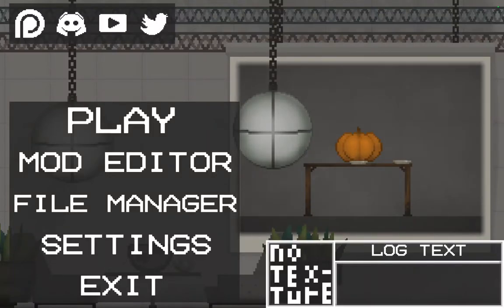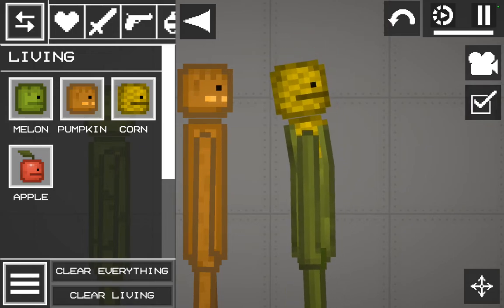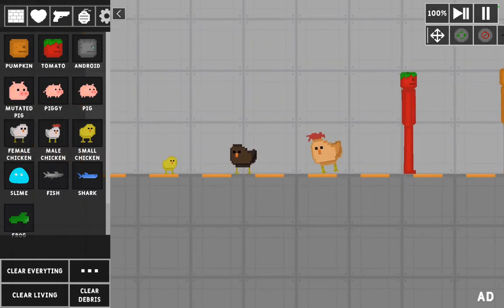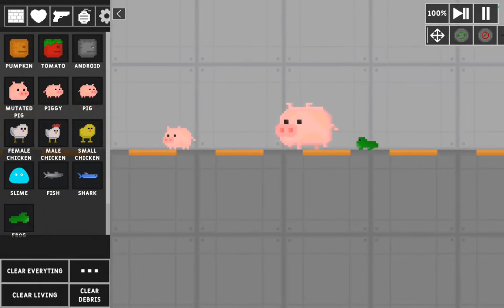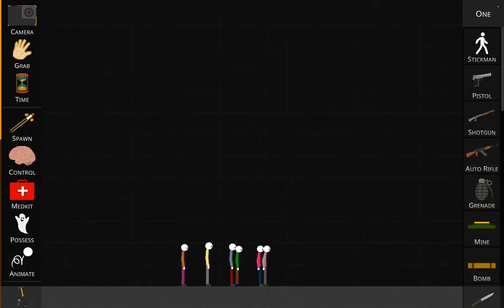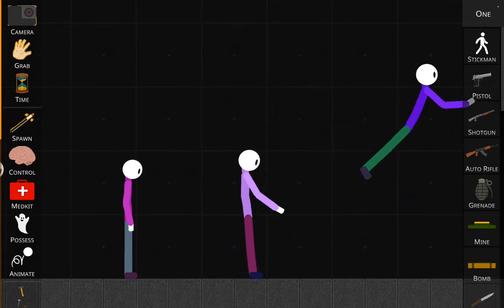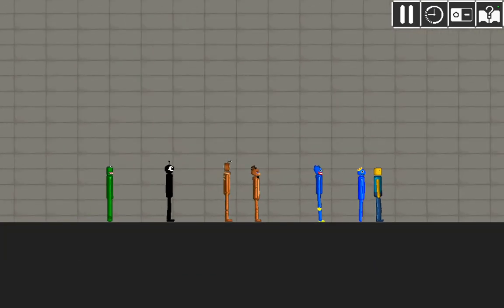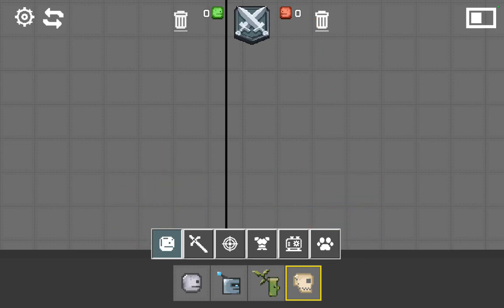all living all games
melon pumpkin corn apple grapefruit tomato android pig piggy human pig human wood robot skeleton chick slime frog fish shark female chicken male chicken
stickman green blue figure seek huggy wuggy noob chainsaw man freddy